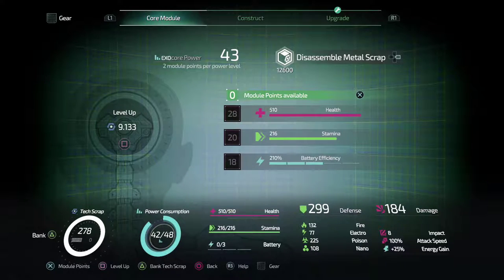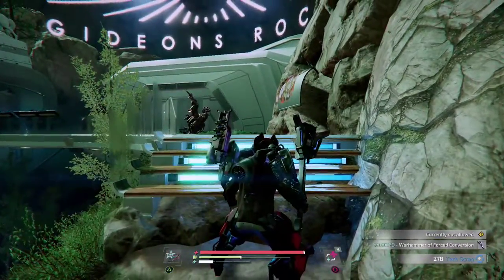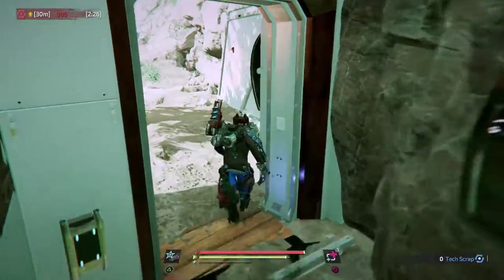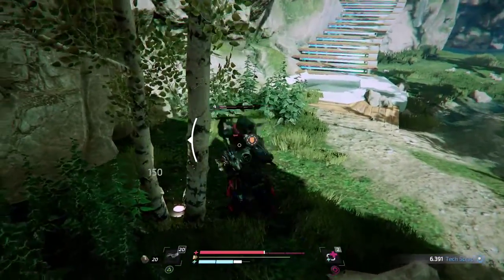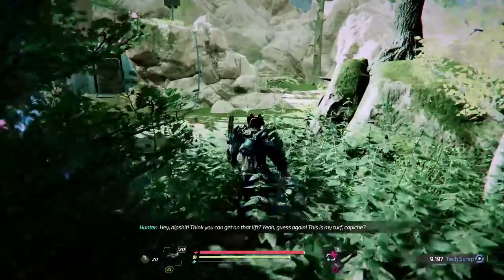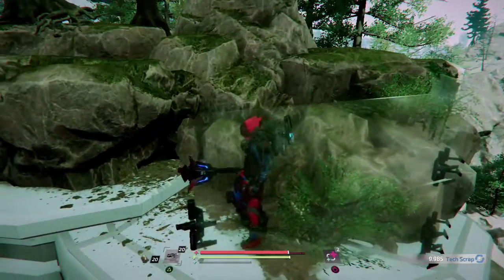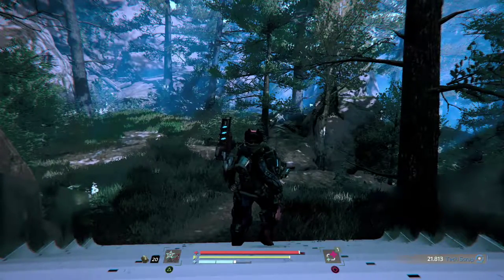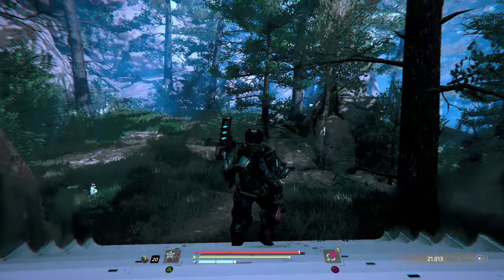The Surge 2 - Let's Play Part 17: Hunter (PS4, 1080p, full commentary)